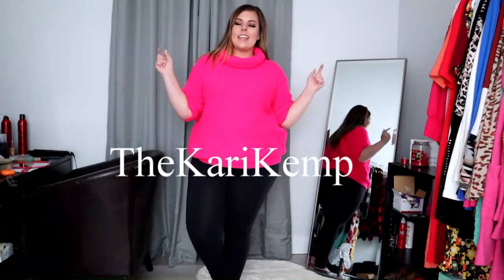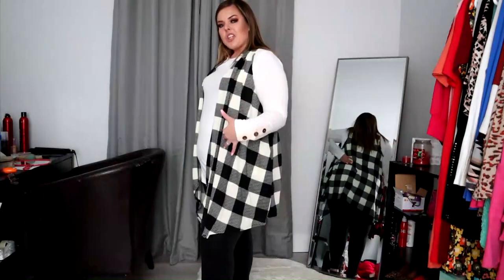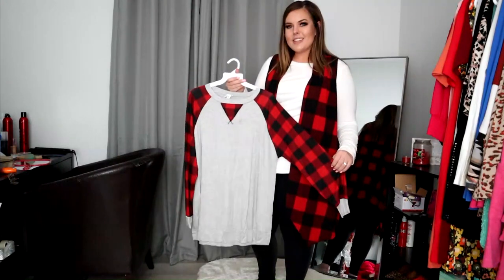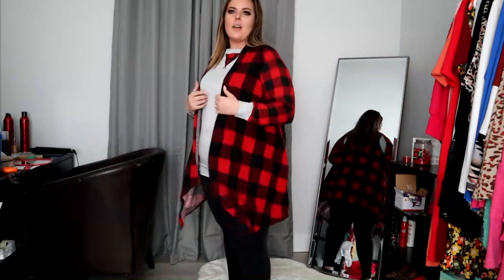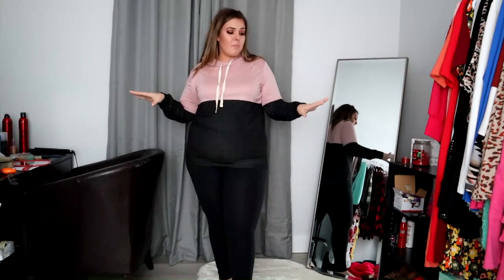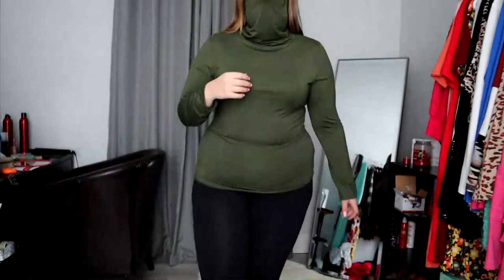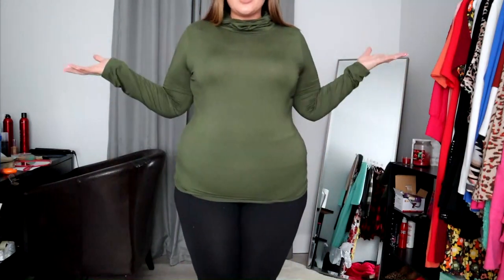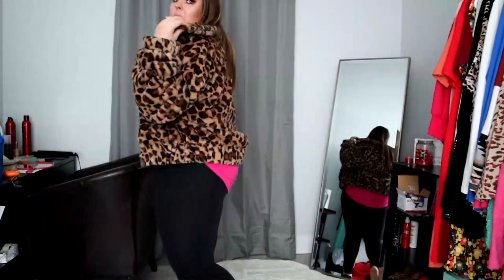Plus Size Try On - Eh Plus Apparel